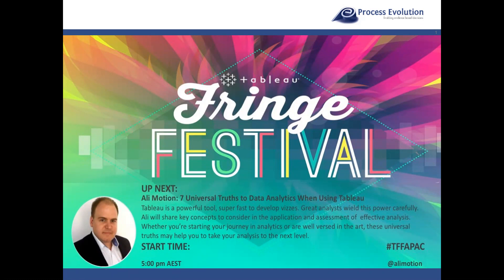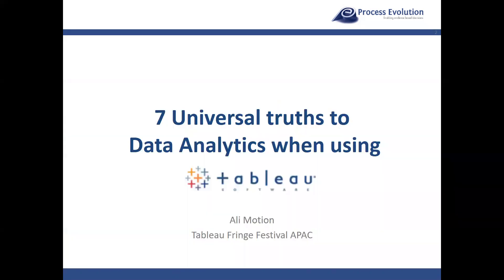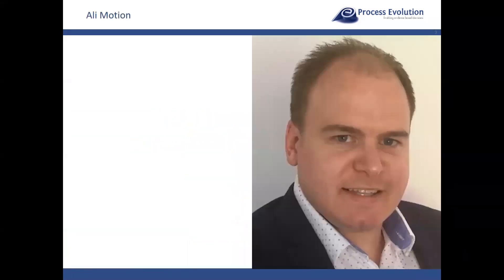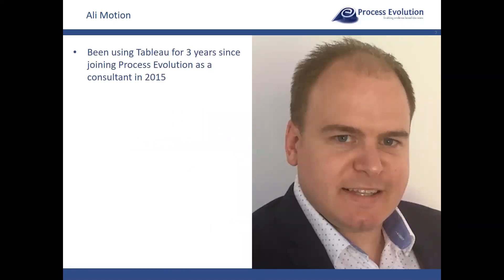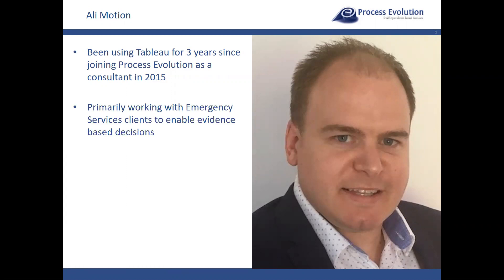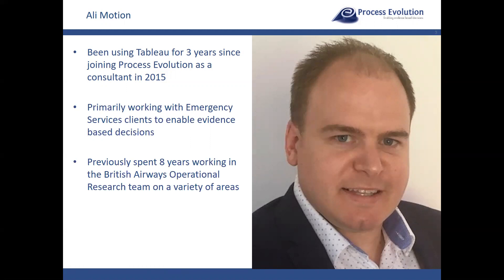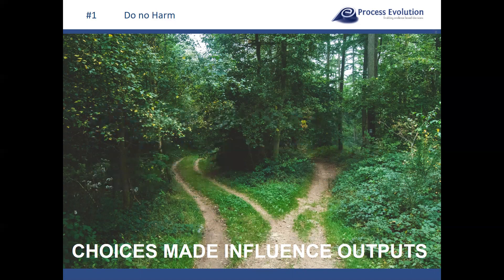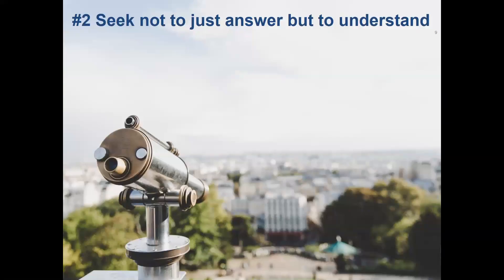Ali Motion: 7 Universal Truths to Data Analytics When Using Tableau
Tableau is a powerful tool, super fast to develop vizzes. Great analysts wield this power carefully. Ali will share key concepts to consider in the application and assessment of  effective analysis. Whether you’re starting your journey in analytics or are well versed in the art, these universal truths may help you to take your analysis to the next level.